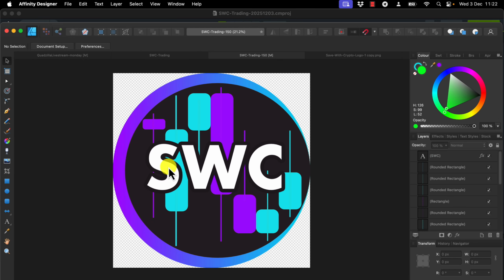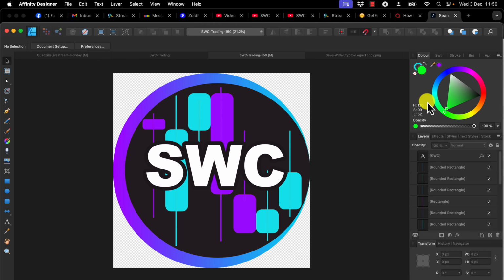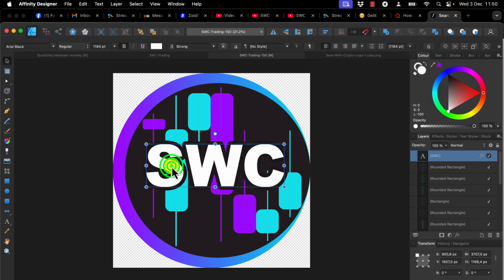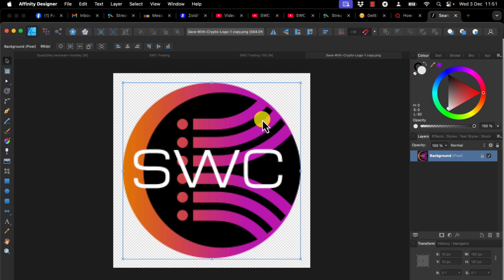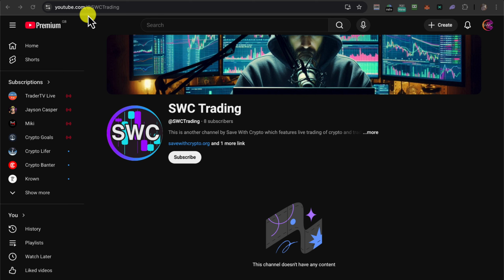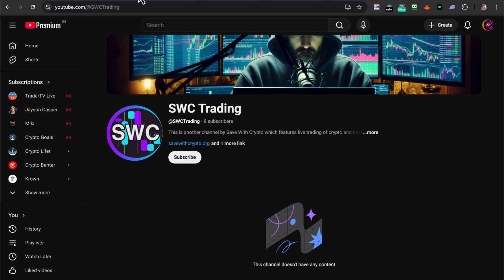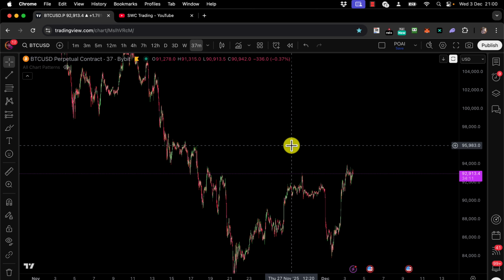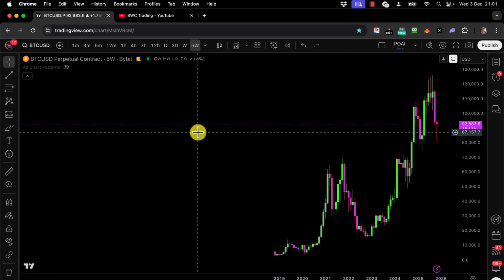🚀New Plans For Save With Crypto on YouTube❗️